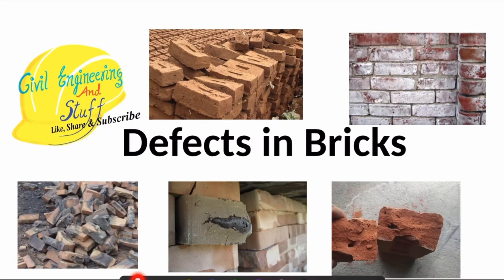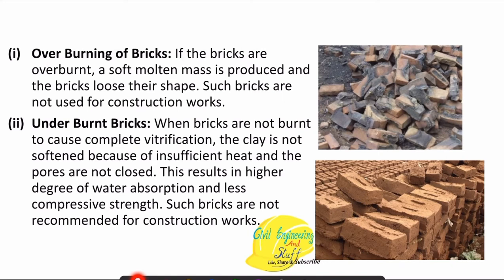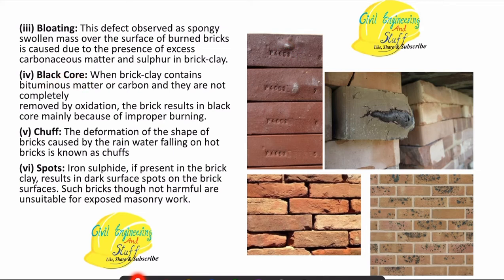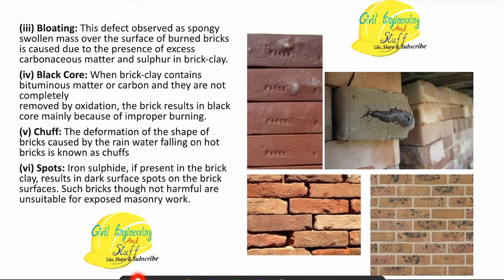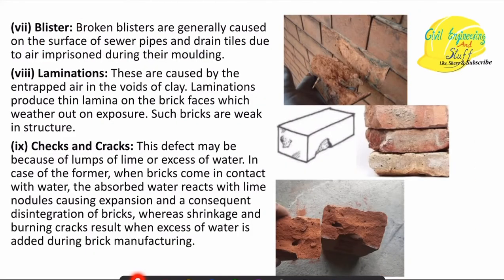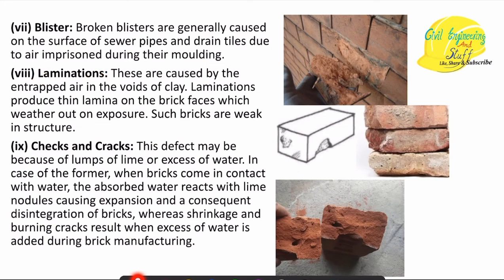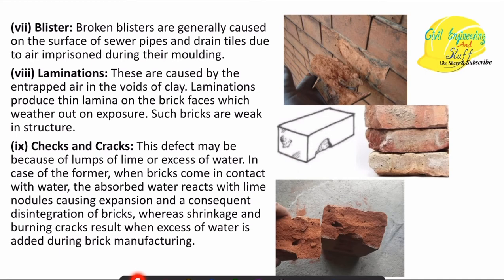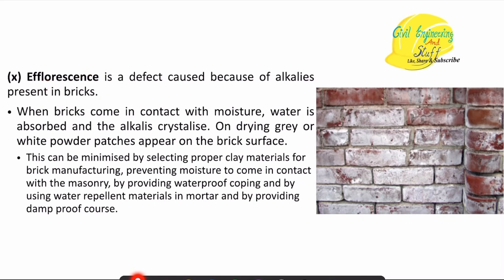Defects in Bricks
In this lecture we discuss about the various defects in their cause in bricks.